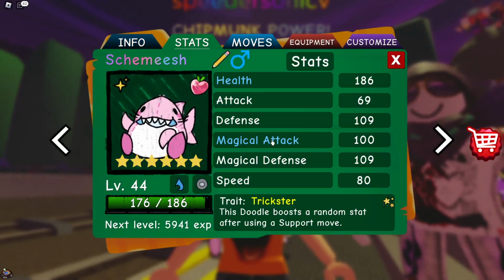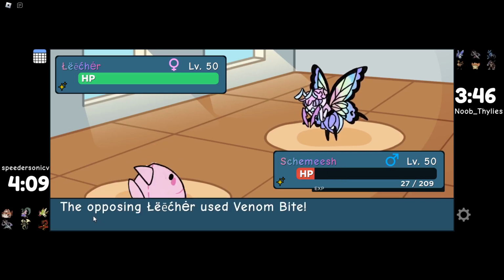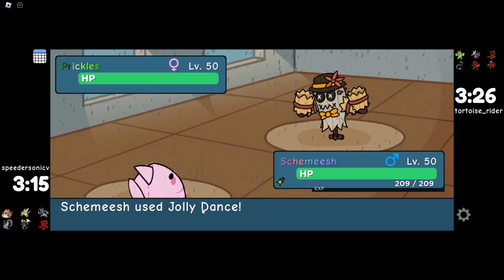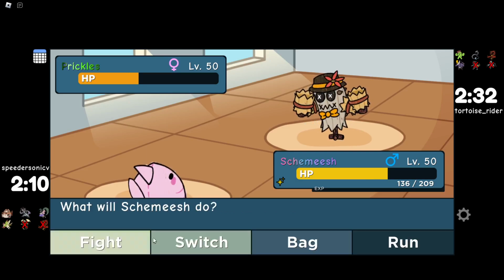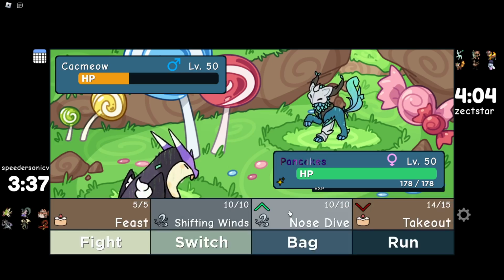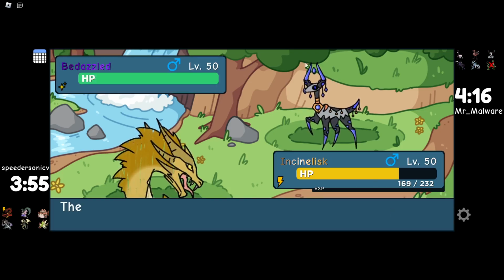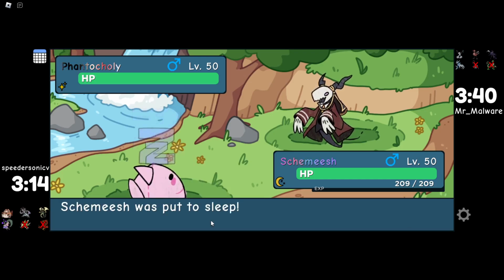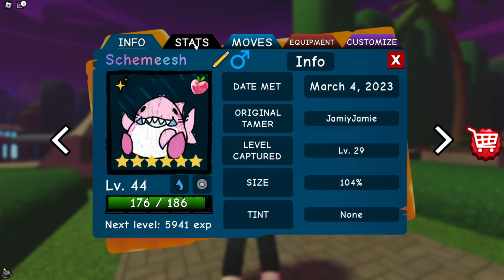Schemeesh is profoundly broken, EVEN AFTER THE NERF! - Doodle World PvP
HEY! in this video, I used Schemeesh! and it was INSANELY BUSTED LOL!